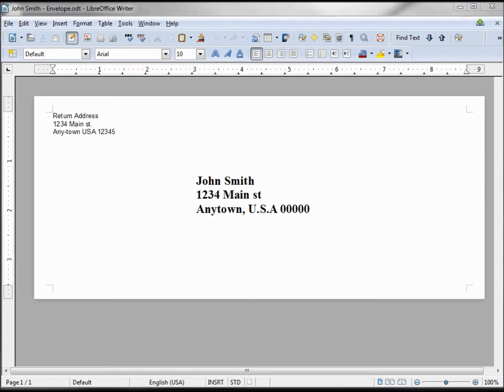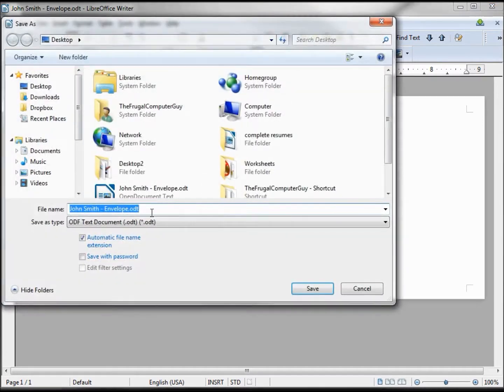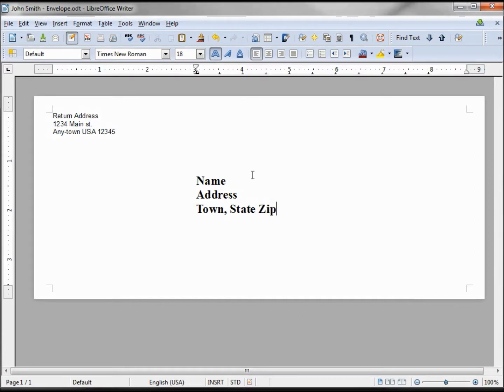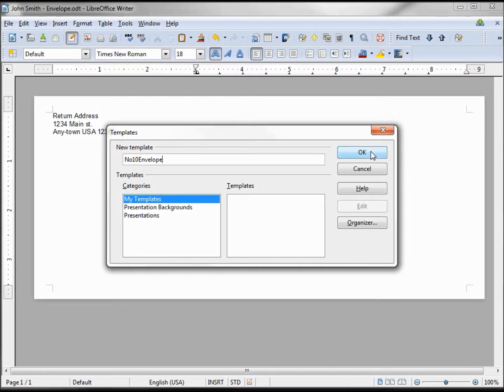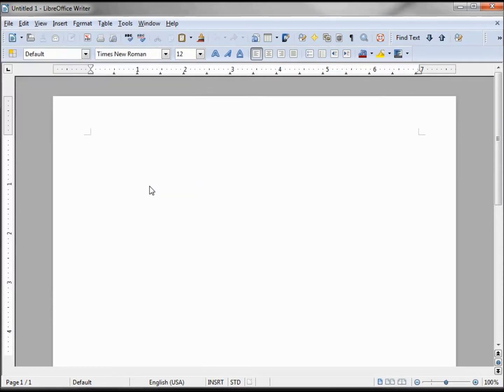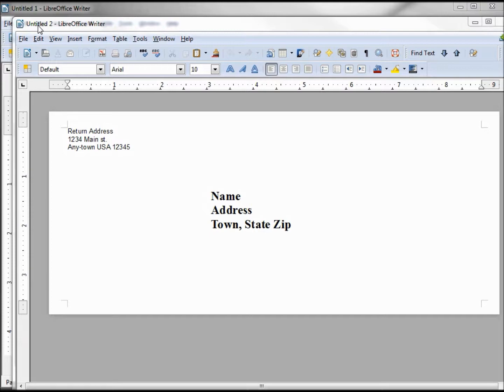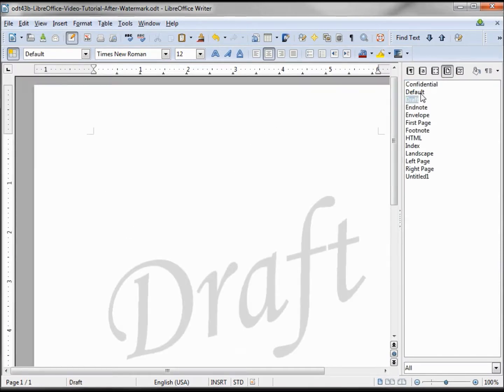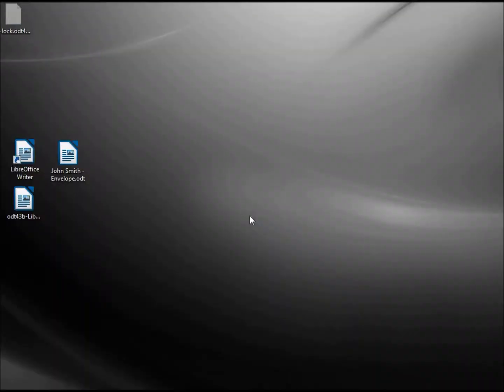LibreOffice-Writer (61) Introduction to Templates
We create two templates one for a standard envelope, and one with the watermarks